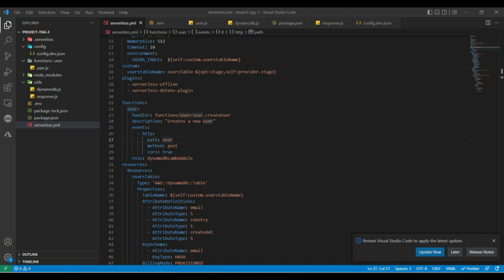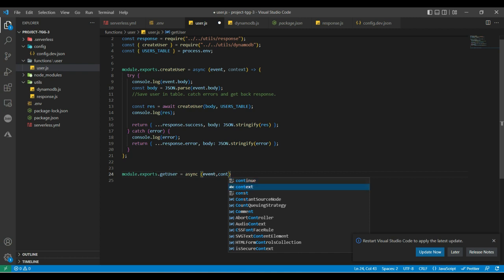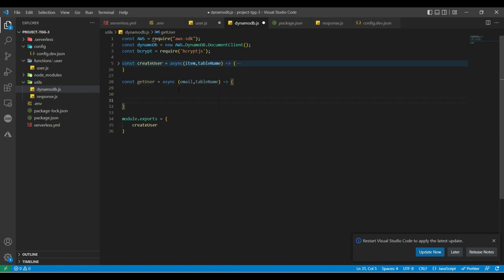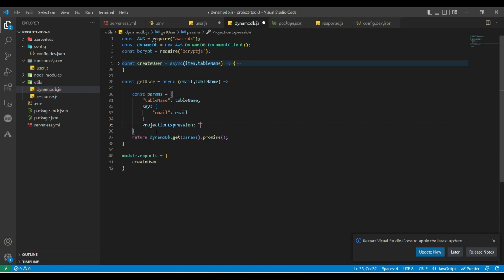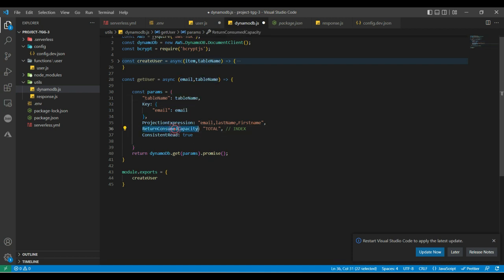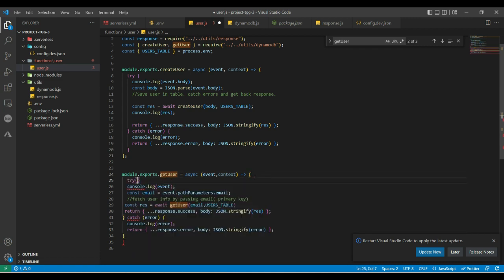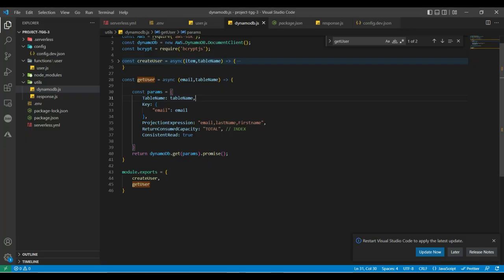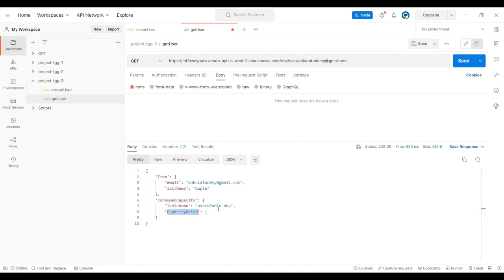34 Lamda Get Item